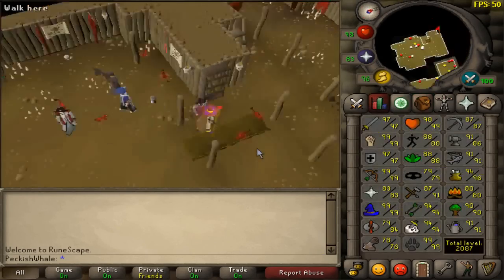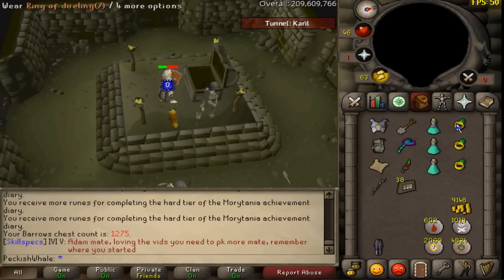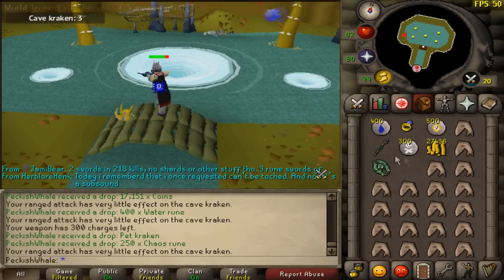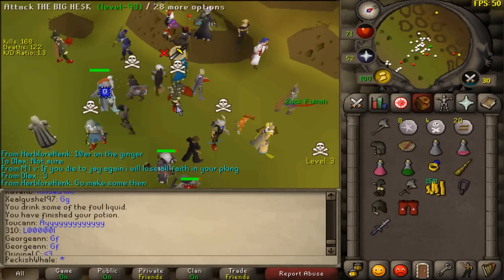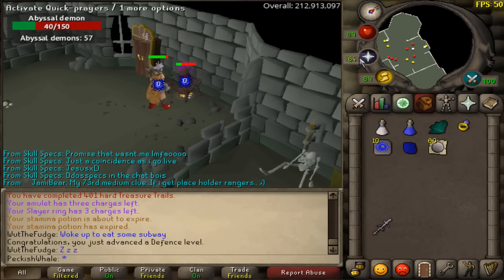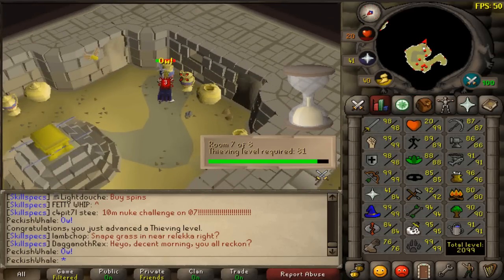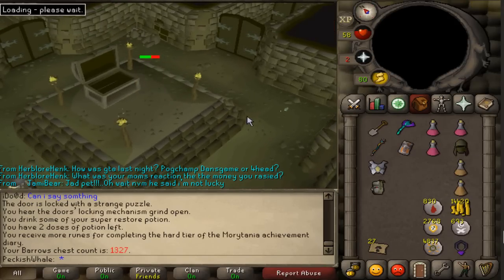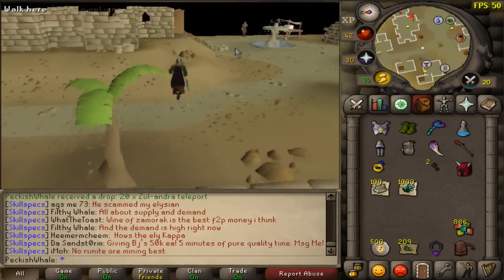Single Player RuneScape - Vol 26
I apologise for the delay on this video. I had it 99% completed around 28th July but then didn't really have much time to play in the past 2 weeks and the final clip took me a while to achieve. This may also be the last SPRS for a long time (new vid soon explaining; not discontinuing/cancelling the series)

Basically unofficial ironman/self sufficient account gameplay; Playing RuneScape as if I was the only player in the game, except for in the wilderness.

Hey guys! If you have any questions about the rules or the series, shoot away in the comments, i'll reply to whatever I can and potential find some FAQ's! Enjoy the video!